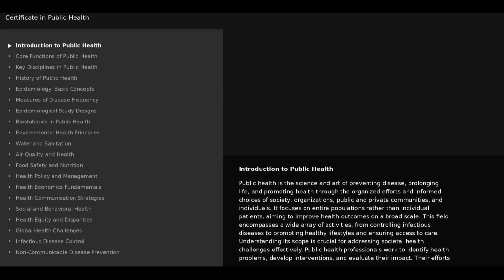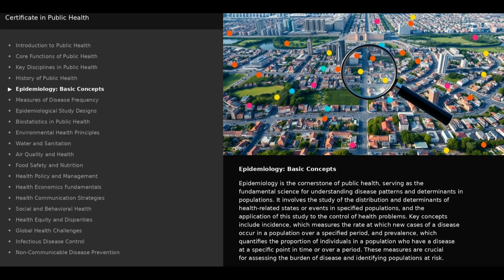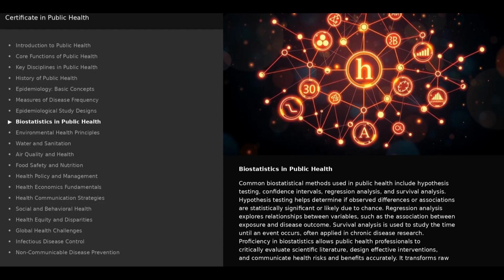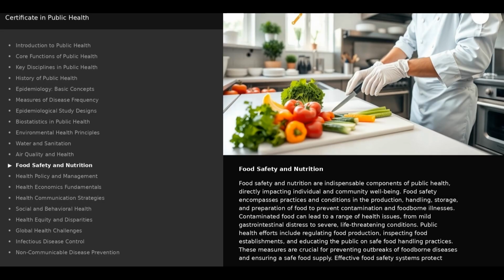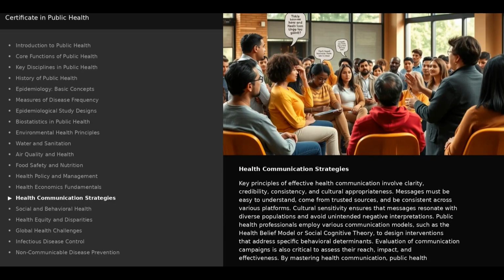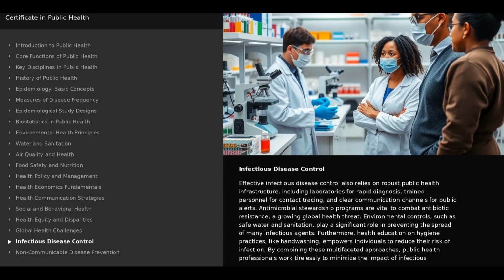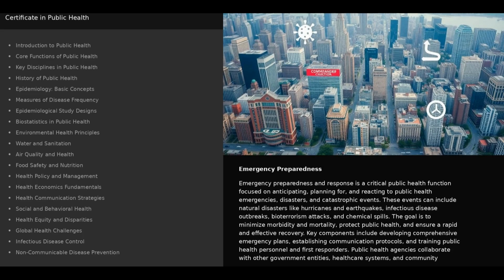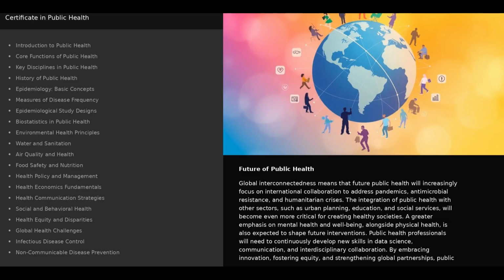Certificate in Public Health Training Course Lecture | Epidemiology, Prevention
Advance your impact in community wellness and global health with this Certificate in Public Health Training Course Lecture, designed for health educators, policy advocates, wellness professionals, and students pursuing careers in public health. This foundational lecture explores the principles of population health, disease prevention, and health equity.

Core concepts of public health and epidemiology

Social determinants of health and health disparities

Disease prevention and health promotion strategies

Community health planning and policy development

Environmental health and global health systems

Emergency preparedness and public health ethics

Certification pathways for public health professionals

🎓 Want to earn your certificate? Complete the full course and receive your accredited certificate by visiting

This lecture is part of Peach Academy’s health and wellness certification series—ideal for professionals ready to lead change and get certified in Public Health.